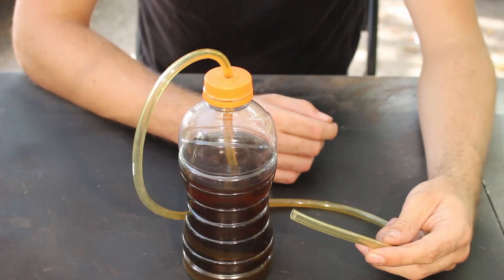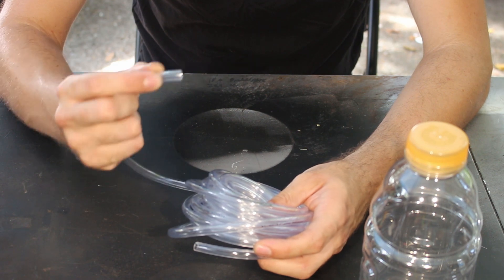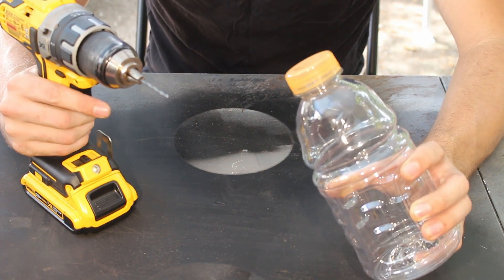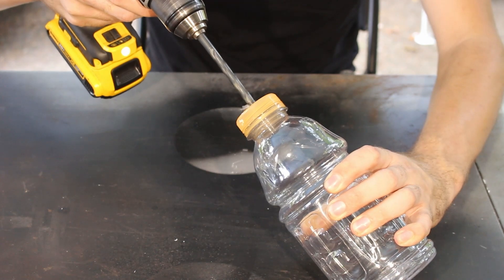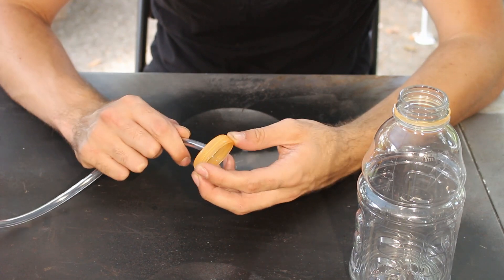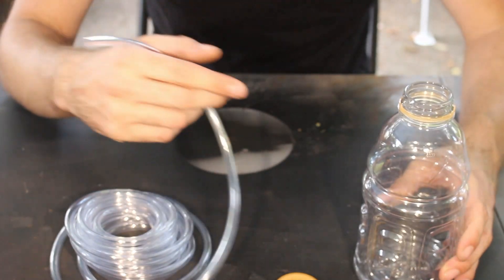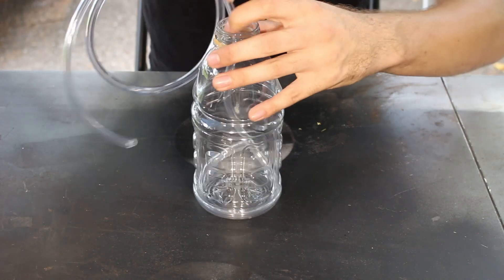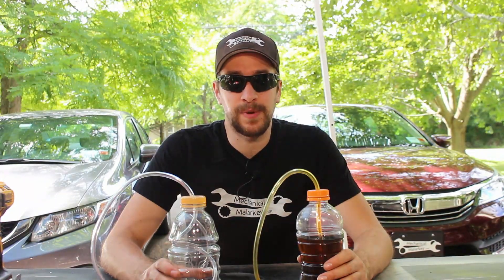How to Make a One-Man Brake Bleeder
One-man brake bleeders make bleeding brakes quick and easy to do by yourself, and can be built for just a couple bucks.